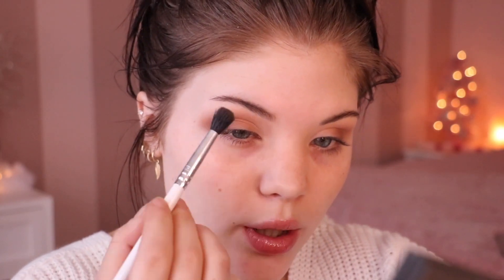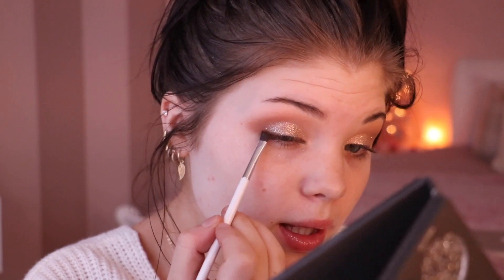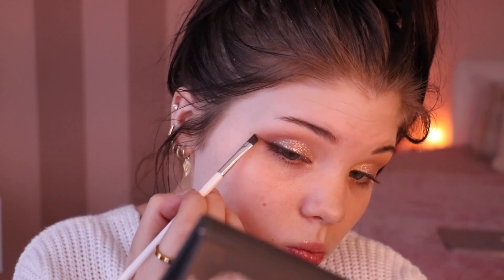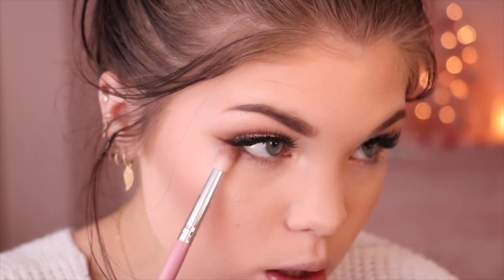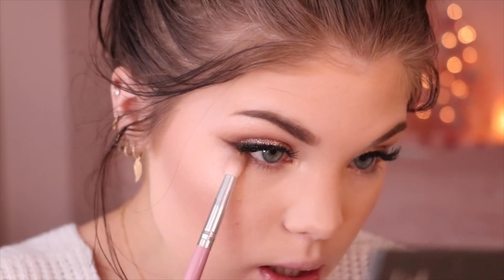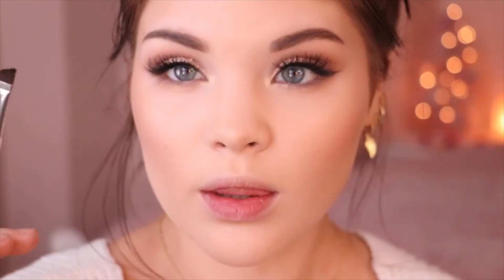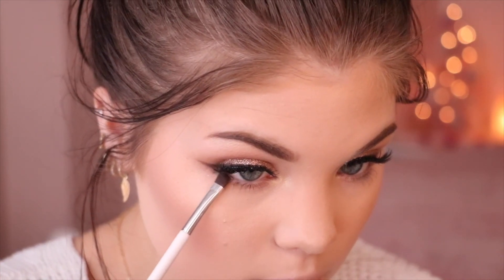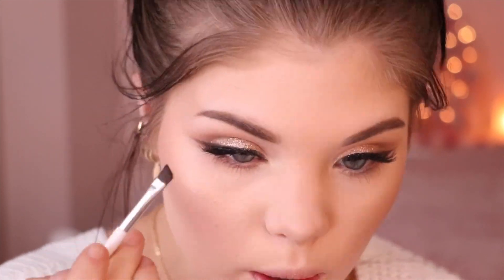Christmas Makeup Glam🎄|KMG Makeup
Welcome back to today's video! Today I wanted to create a super festive and classic holiday makeup look.

KMG Custom Jewelry↓